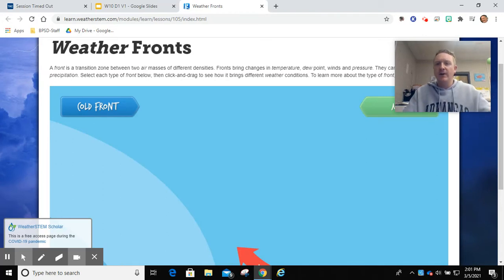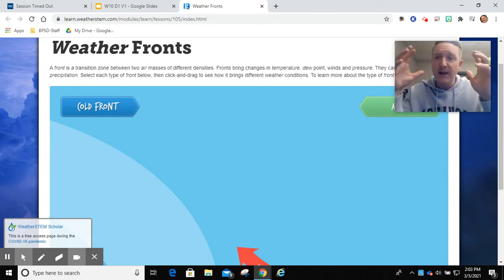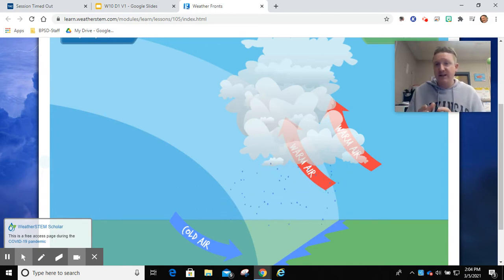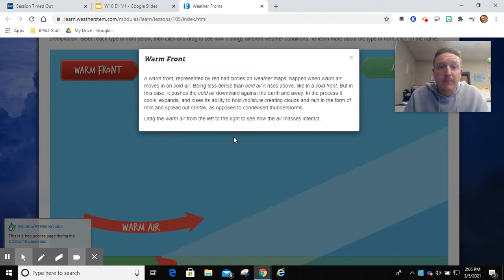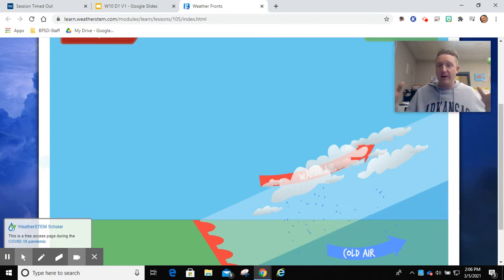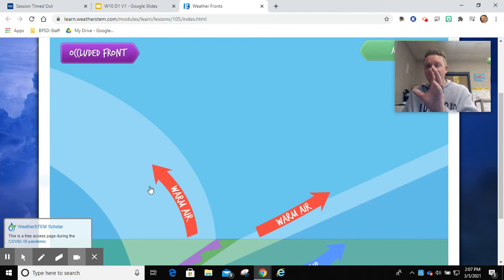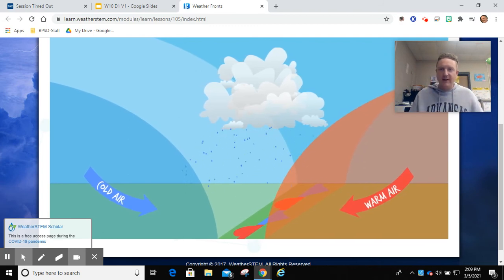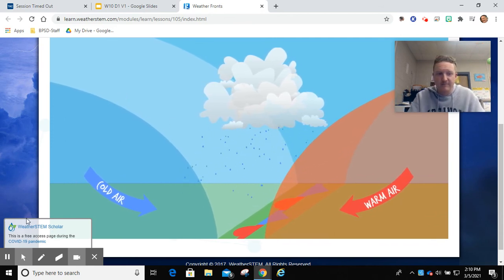Weather Fronts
Weather Fronts Explained